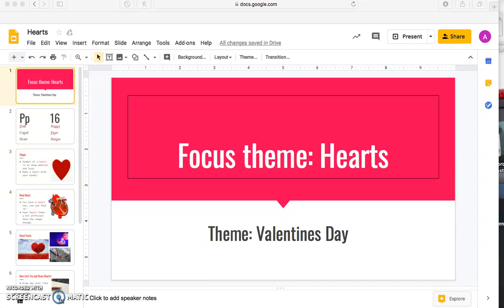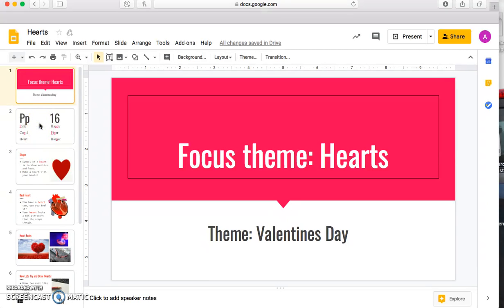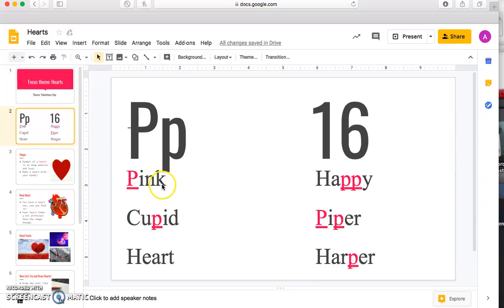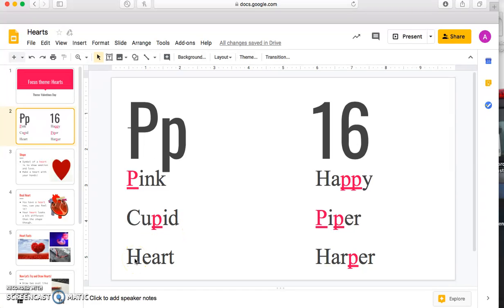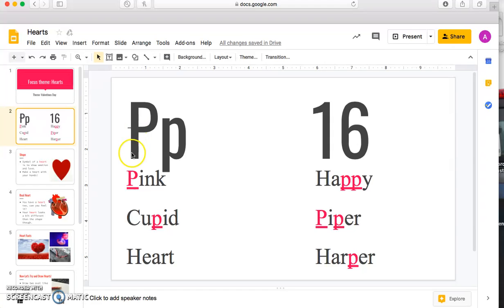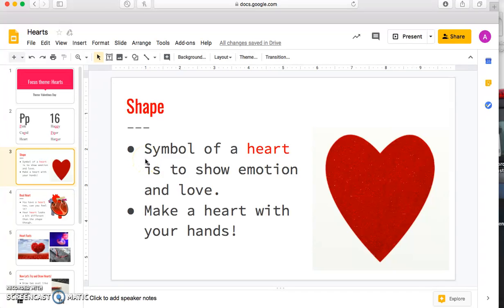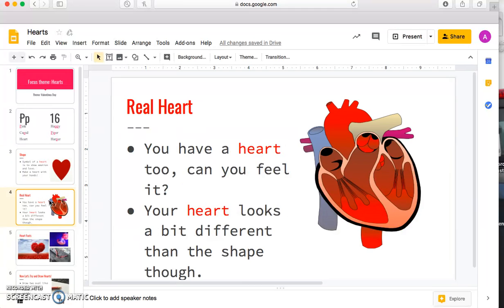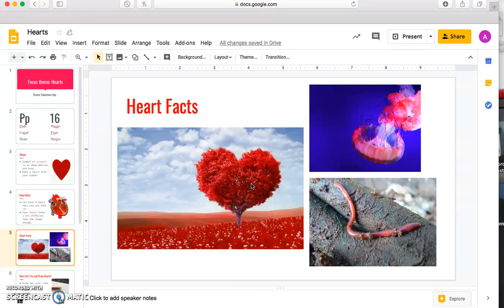How to Teach "Circle Time"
CSE 684- Workshop #3